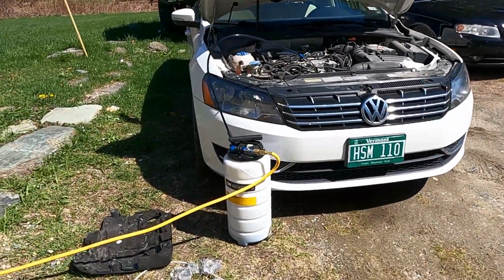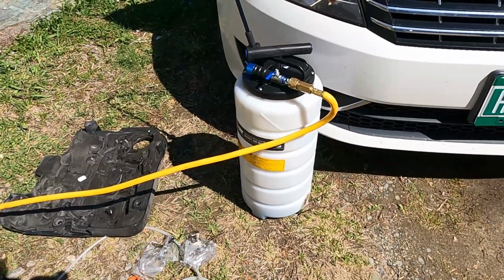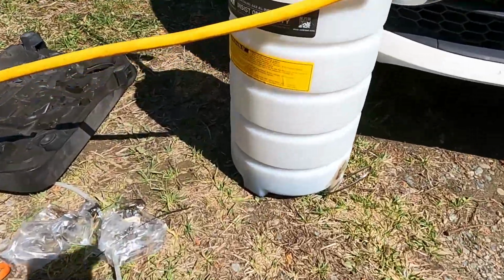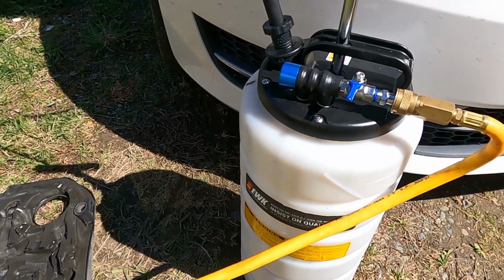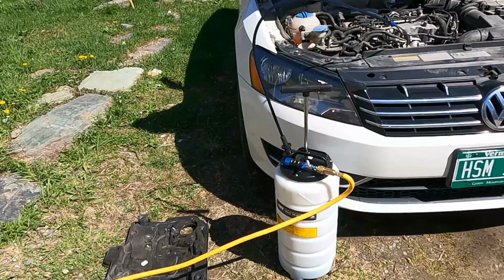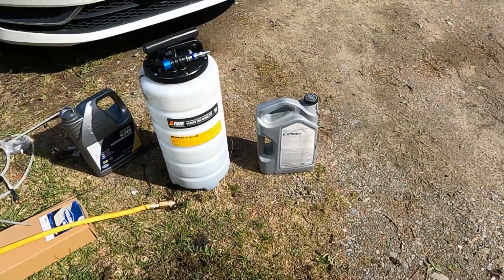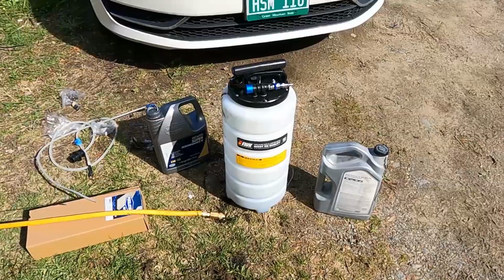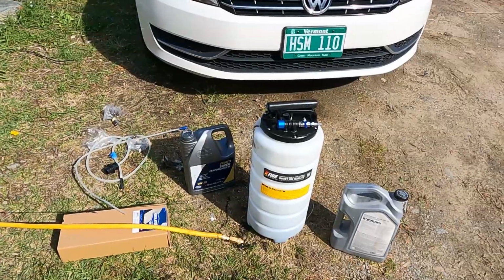Wanna Change Your Oil Without Going Underneath Your Car? Check out this new toy.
When its cold out and you have to change your oil, who likes to jack up and get underneath the car?  Not me - now I can change oil in all seasons right from the dipstick tube with a pneumatic oil extractor.   See link below if interested:

Pneumatic Oil Extractor